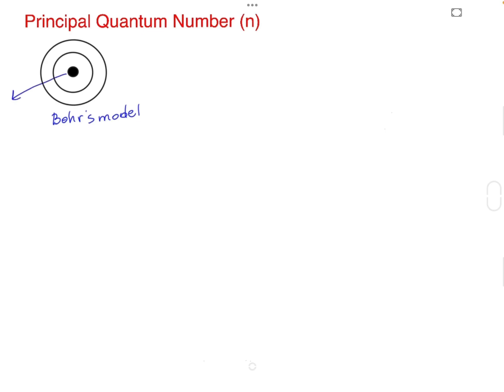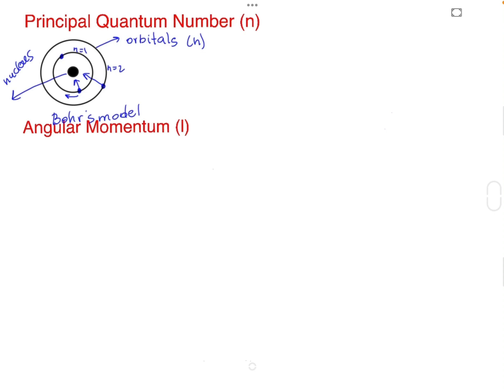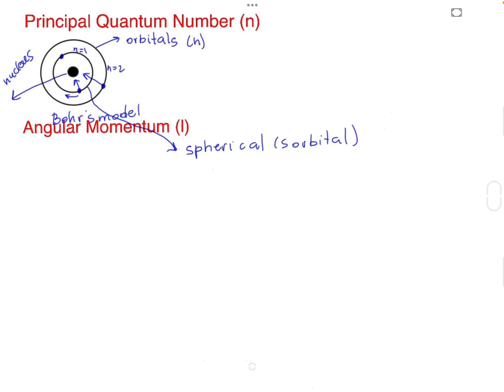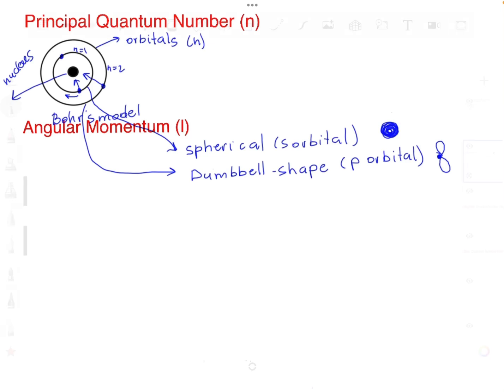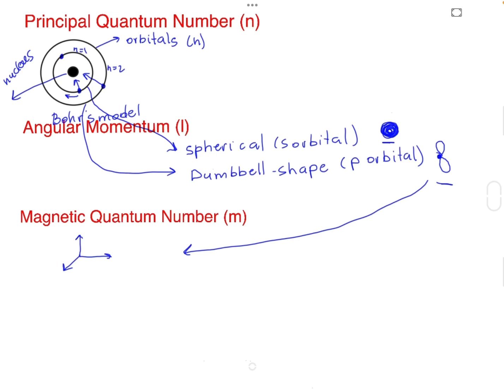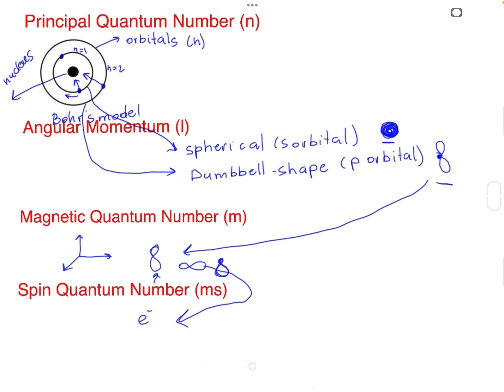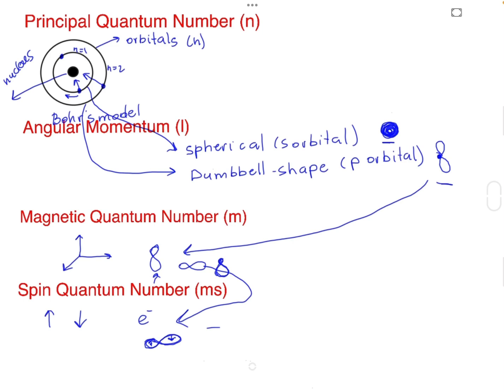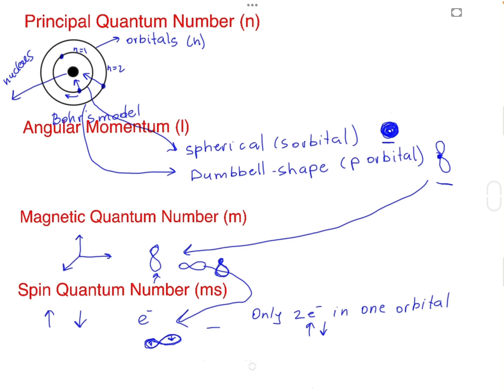Principal Quantum Number, Angular Momentum, Magnetic Quantum Number, Spin Quantum Number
1. Principal Quantum Number (n) – Energy Level / Distance from the Nucleus

The principal quantum number, represented by n, tells us the energy level of the electron and its average distance from the nucleus. It can have integer values (1, 2, 3, …). The higher the value of n, the farther the electron is, on average, from the nucleus and the higher its energy. You can imagine it much like Bohr’s orbits, where n = 1 is the first shell, n = 2 is the second, and so on. Each n value defines a “main layer” or shell that can hold electrons at a specific energy level.

2. Azimuthal or Angular Momentum Quantum Number (l) – Shape of the Orbital

The azimuthal quantum number, written as l, determines the shape of the region in space (called the orbital) where the electron is most likely to be found. For each principal level n, l can range from 0 to (n – 1).

When l = 0, the orbital is spherical (s orbital).

When l = 1, it’s dumbbell-shaped (p orbital).

When l = 2, it’s cloverleaf-shaped (d orbital).

When l = 3, it has even more complex shapes (f orbitals).

In Bohr’s model, electrons moved in flat circular paths, but the quantum model replaces those with 3D standing waves around the nucleus — probability clouds where the electron exists. So instead of a 2D ring, these are 3D shapes that represent the electron’s wave pattern. The angular momentum quantum number, therefore, describes how the electron’s wave wraps around the nucleus — how much “twist” or angular momentum it has.

3. Magnetic Quantum Number (mₗ) – Orientation of the Orbital in Space

Once we know the orbital’s shape, the magnetic quantum number, mₗ, tells us how that shape is oriented in space — which direction it points relative to the three axes (x, y, z). For each l, the values of mₗ range from –l to +l.
For example:

If l = 0 (s orbital), mₗ = 0 → one orientation (a sphere looks the same in all directions).

If l = 1 (p orbital), mₗ = –1, 0, +1 → three orientations: pₓ, pᵧ, and pz.

If l = 2 (d orbital), mₗ = –2, –1, 0, +1, +2 → five orientations.

So, if you imagine a p orbital as a dumbbell shape, mₗ tells you which way that dumbbell is standing — sideways, vertical, or forward–backward. That’s why it’s called the magnetic quantum number — in a magnetic field, these differently oriented orbitals behave slightly differently.

4. Spin Quantum Number (mₛ) – Spin of the Electron

Finally, the spin quantum number, mₛ, describes the intrinsic spin of the electron — its internal magnetic orientation. It’s not actual spinning motion, but a fundamental property of the electron itself, similar to an internal compass. It has only two possible values. This property gives electrons their tiny magnetic moment. In each orbital, two electrons can coexist only if their spins are opposite — one up, one down. This rule, known as the Pauli Exclusion Principle, ensures that no two electrons in the same atom have exactly the same four quantum numbers.

In Summary

n → tells the energy level (how far from the nucleus).
l → tells the shape of the orbital (s, p, d, f).
mₗ → tells the orientation of that shape in space (x, y, z directions).
mₛ → tells the spin direction of the electron (up or down).